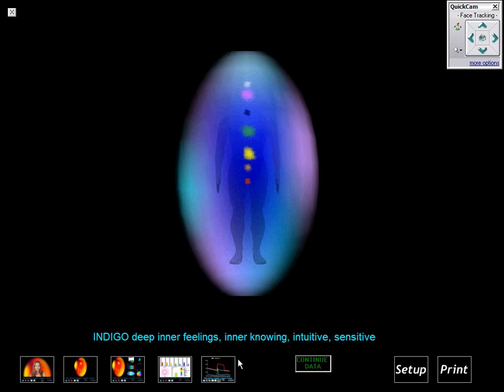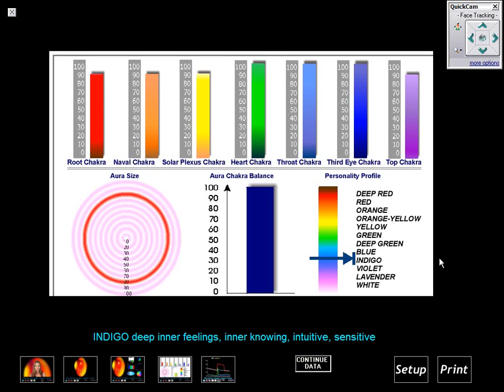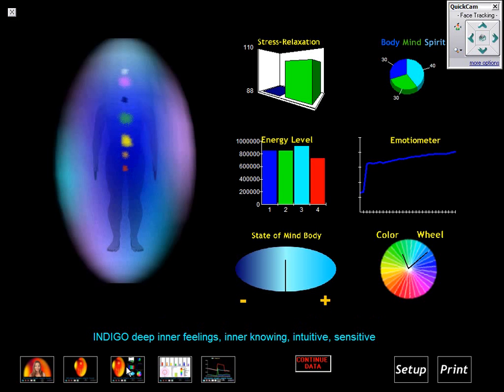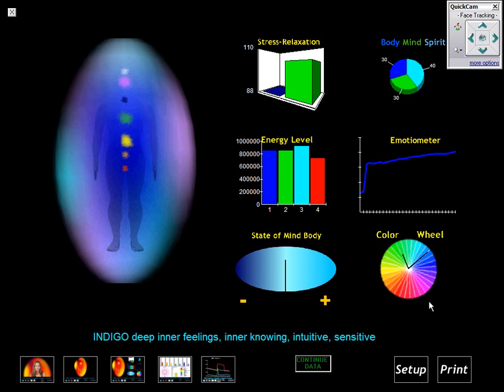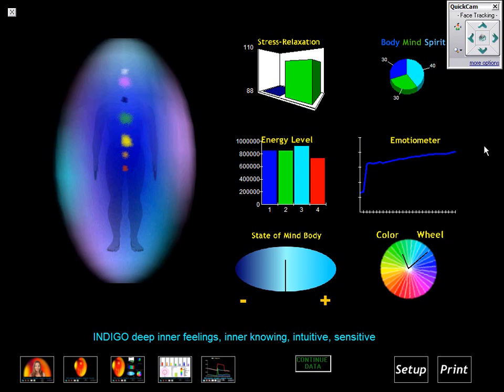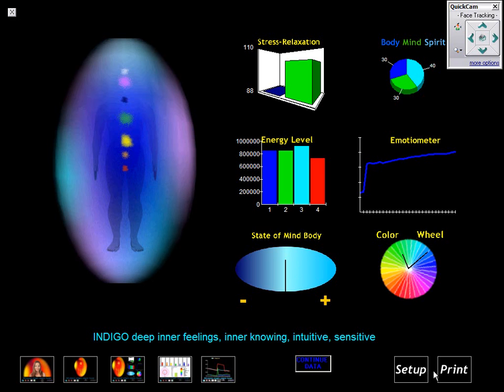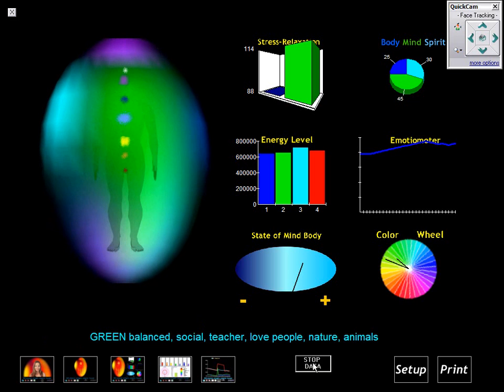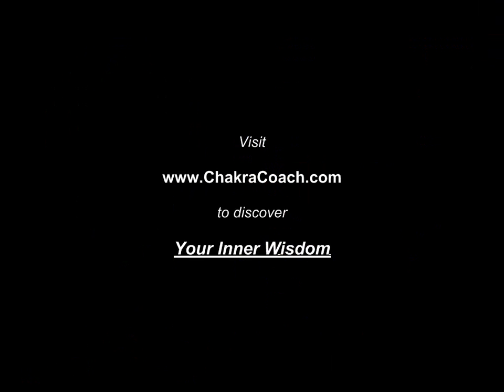Using EFT to balance chakras may 11 2011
Using the aura-in-motion feature of the Aura Photography & Chakra Imaging system, we demonstrate how Emotional Freedom Technique can be used to balance the Chakras and the Human Energy System, the Aura.
It is amazing how rapidly this energy therapy can balance the Chakras!